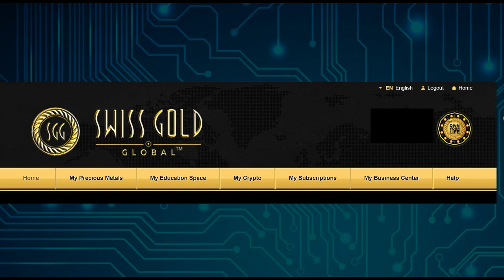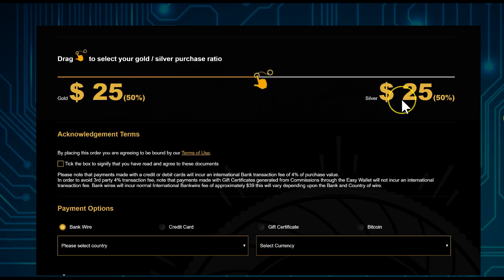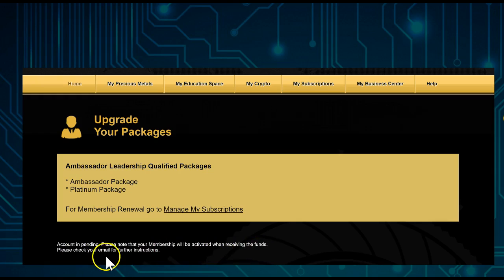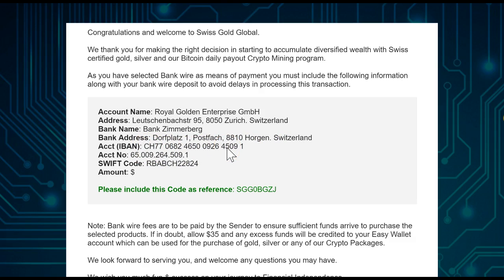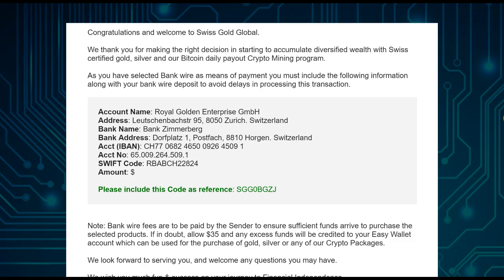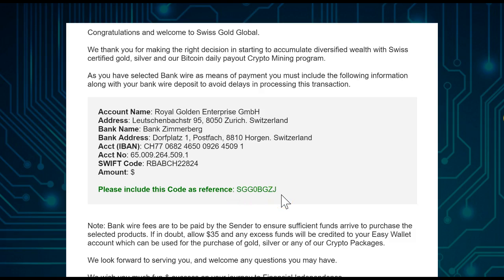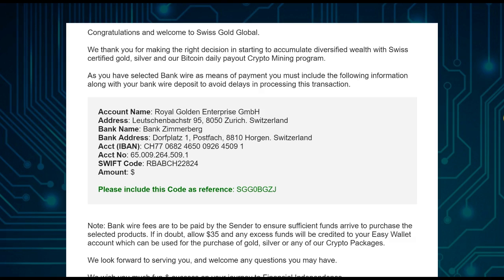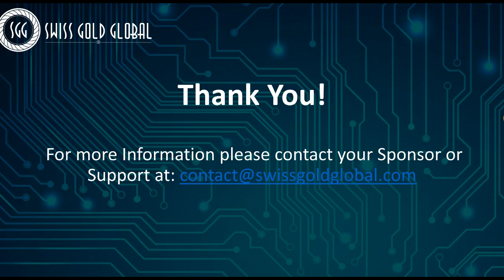Upgrade Swiss Gold Global Free Account to Affiliate using Bankwire - The Gold and Bitcoin Daddy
Upgrade Swiss Gold Global Free Account to Affiliate using Bankwire - Paul G Hewitt - The Gold And Bitcoin Daddy

FURTHER INFORMATION

1.

2.

3. Set-up monthly savings plan to convert dollars to gold/silver regularly

And/Or

Ethereum Mining,
Altcoin Mining
Bitcoin Mining,
Bitcoin,
Ethereum,
Ethereum Mining,
Cryptocurrency,
Crypto Mining,
Auvesta,
Auvesta Review,
Auvesta Scam,
Legacy Gold,
Karatbars ,
Karatbars Scam,
Karatbars Review,
Karatpay,
Karatpay Review,
Karatpay Scam,
Goldmoney,
Goldmoney Review,
Goldmoney Scam,
andrewmurraytv,
Gregory Mannarino,
Greg Hunter,
Eagle Aurum,
Genesis Mining,
HashFlare,
Bitmain,
Antminer,
Coinspace,
Coinomia,
Bitclub Network,
Unocoin,
Coinbase,
Blockchain,
Xapo,
Xapo Wallet,
Dragon Mining,
Galaxy Mining,
Gainbitcoin,
Gladiacoin,
Dascoin,
Dollar Vigilante,
Jeff Berwick,
Simon Black,
Sovereign Man,
John Crestani,
Regal Assets,
Dominic Frisby,
Prepper,
Prepper USA,
Prepper UK,
Canadian Prepper,
Peter Schiff,
Mike Maloney,
Gold Bullion,
Silver Bullion,
The Gold and Bitcoin Daddy